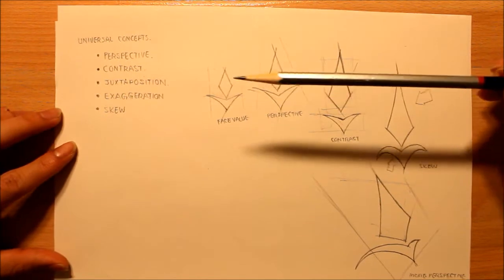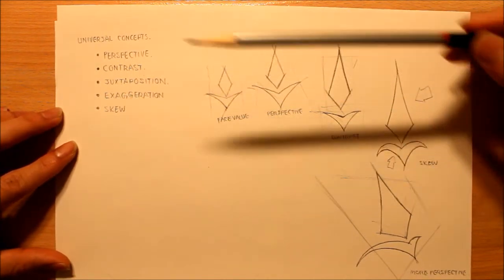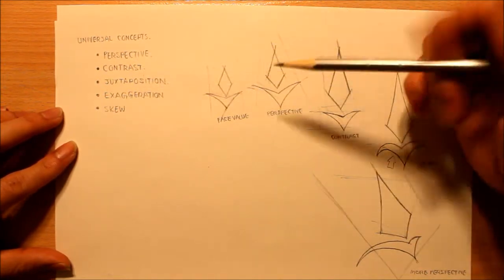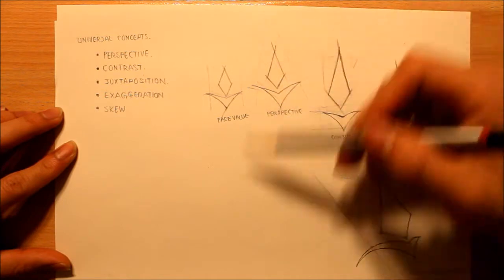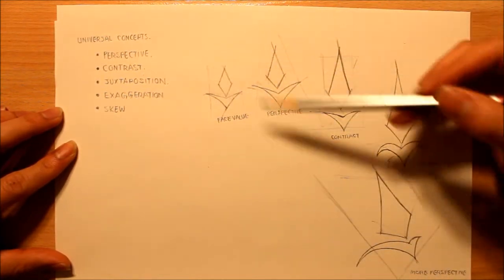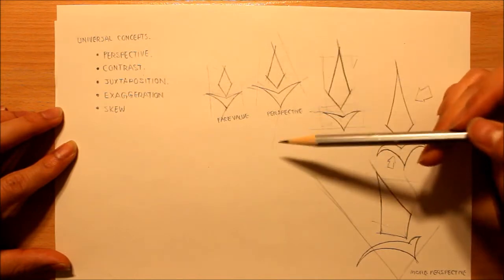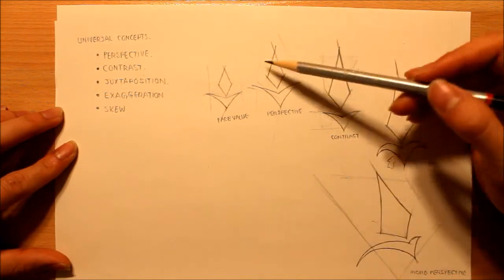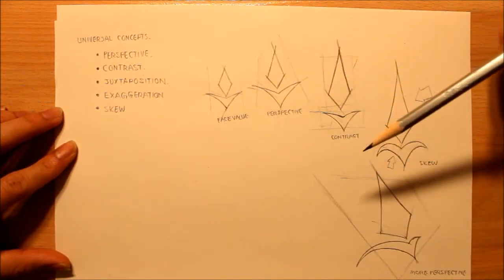How to draw Eye catching designs| Graphics Graffiti and Illustration